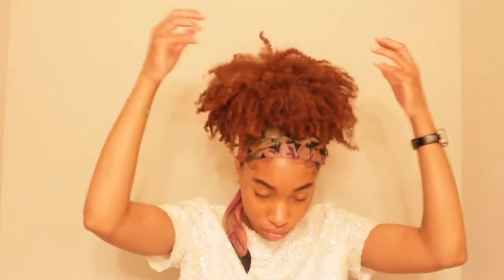NATURAL PROTECTIVE STYLE HAIR PUFF FOR MEDIUM SHORT LENGTH HAIR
Protective style natural hair style for curly and textured hair.
4a, 4b, 4c, 3,c hair works best.

This tutorial is a high puff also know as a pineapple. It is very loose and I did not use a brush because I believe the less tension, the better.

PRODUCTS
Ors loc and twist gel
Got 2 be glued gel for edges